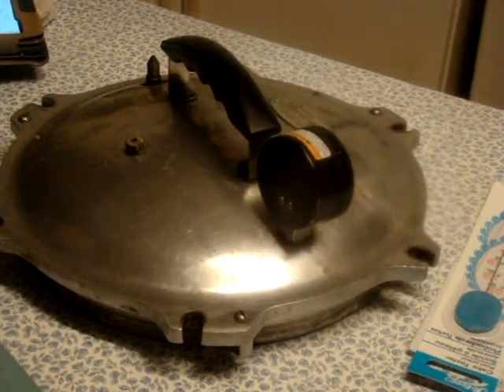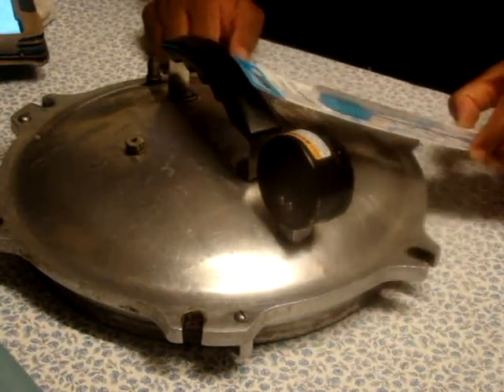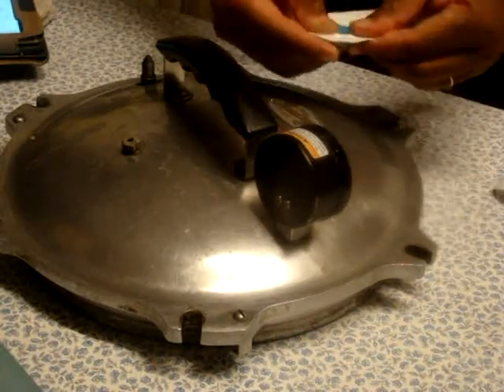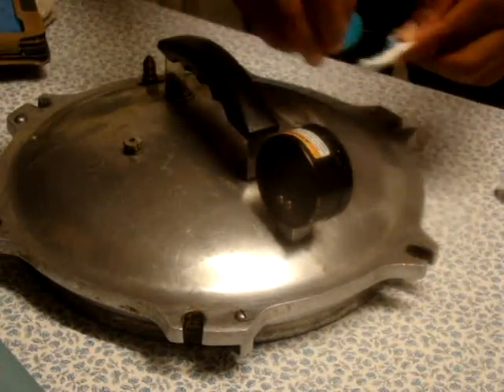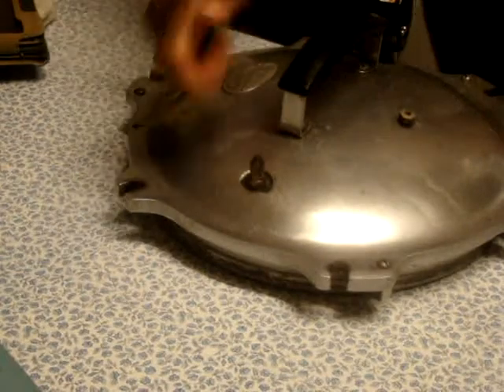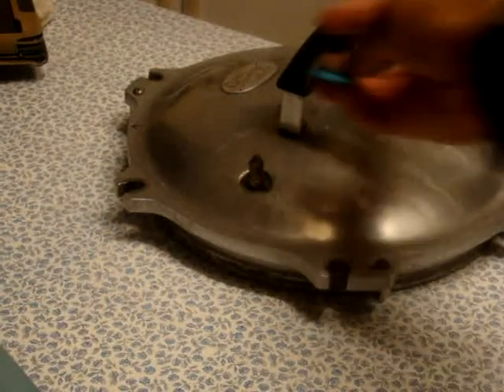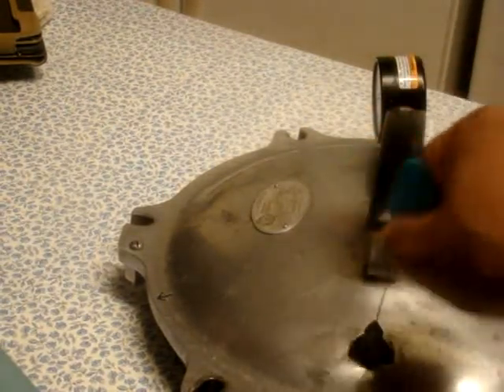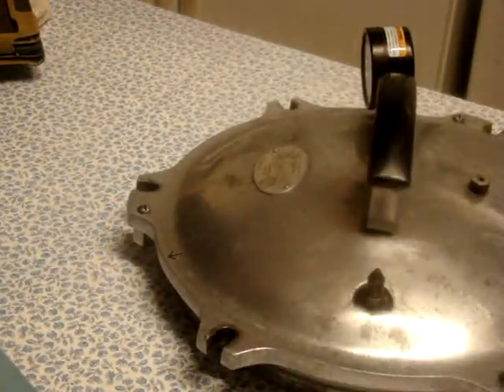Cake Tester for Pressure Cooker Unclogging and Cleaning | Convenient and Easy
In this video, I describe an alternate use for a cake tester . Watch as I demonstrate what I use it for and explain why I bought it. This cake tester has a thin design for easy cleaning, making it perfect for my needs.